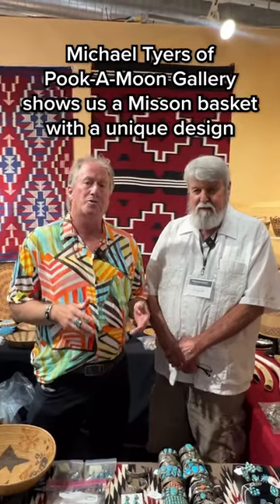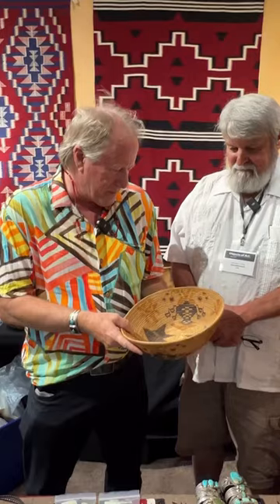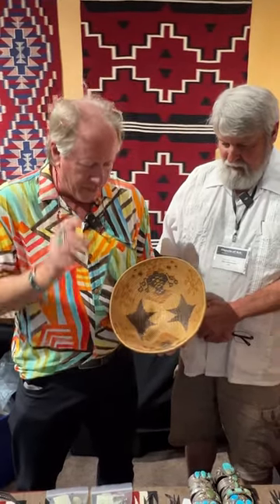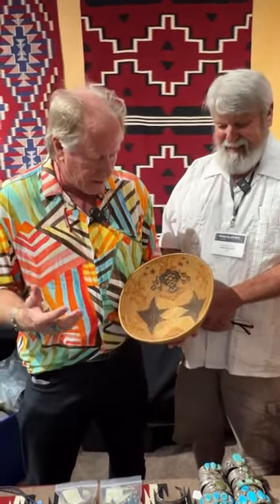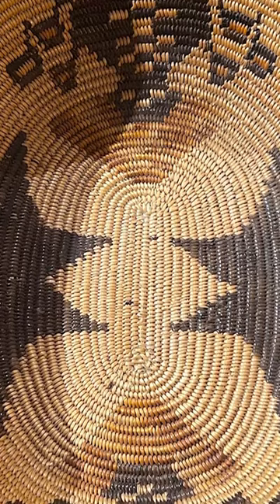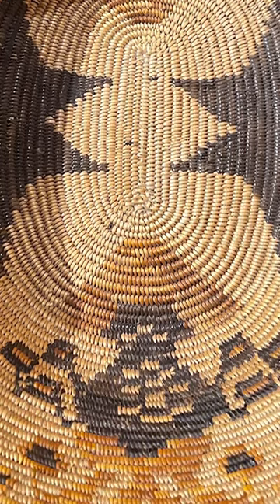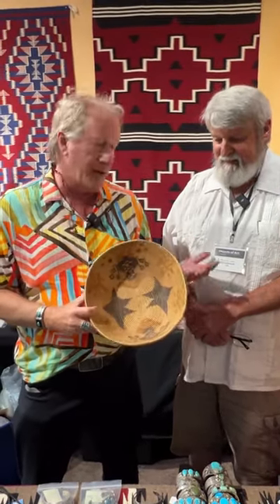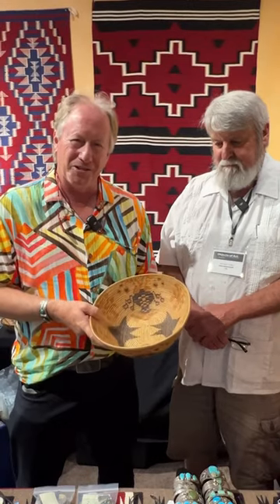Antique Native American Basket with a Unique Design Element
Ran into Michael Tyers at the Objects of Art Show in Santa Fe and he showed me this incredible Mission basket with a unique design element.